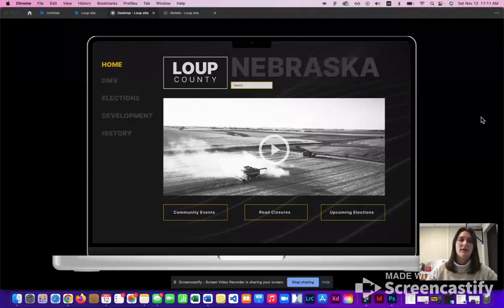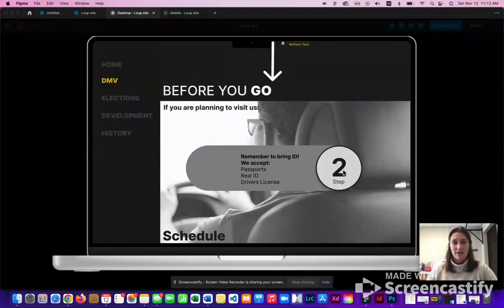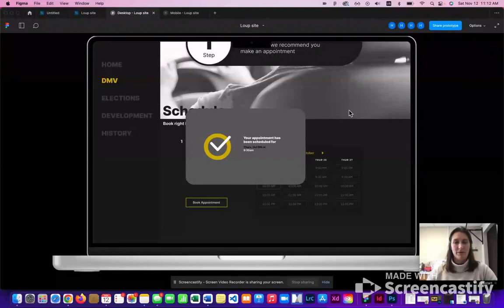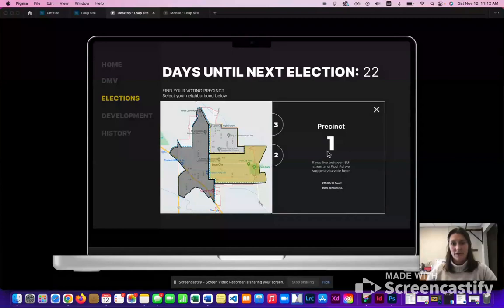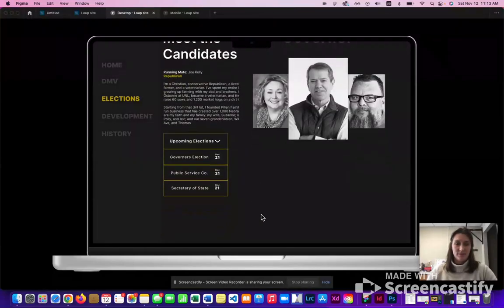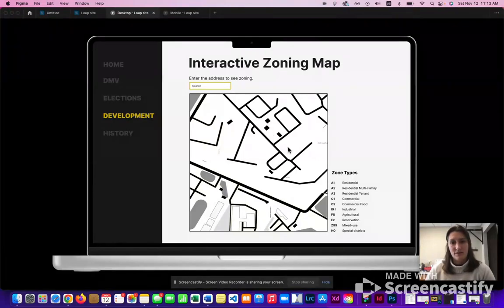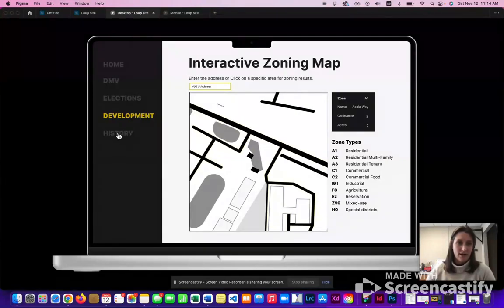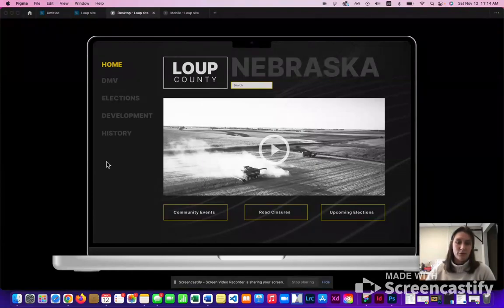walk through of Loup site redesign ART337r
For ART337r